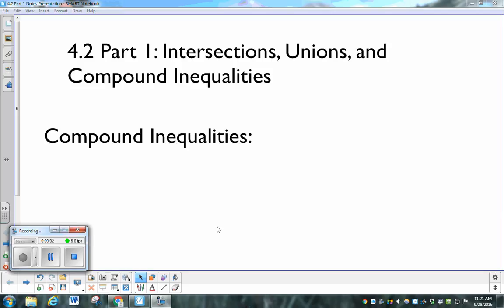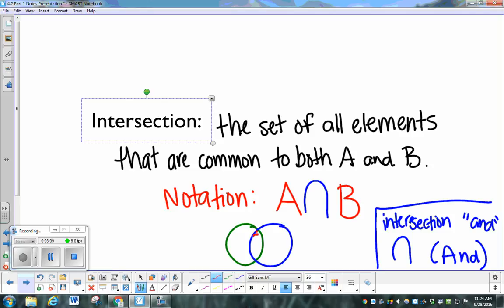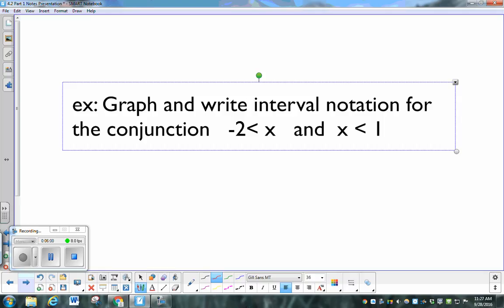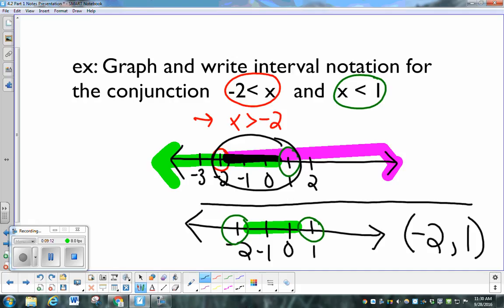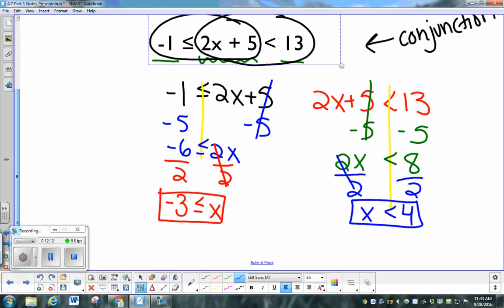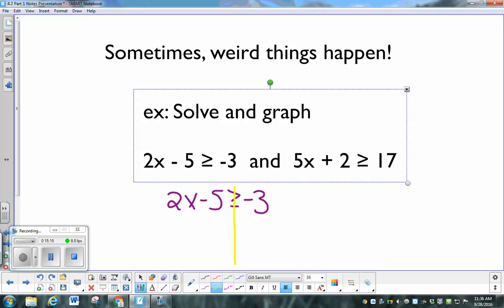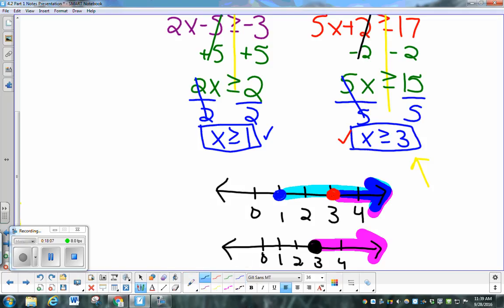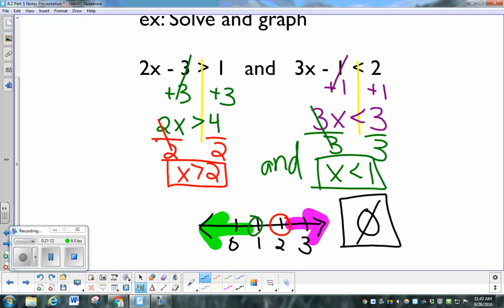4.2 Part 1 - Compound Inequalities and Intersections